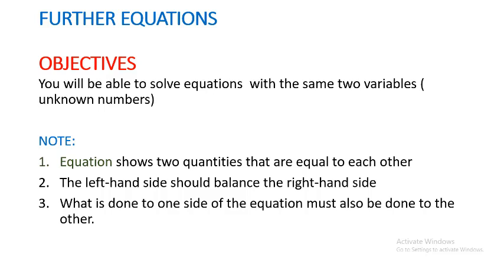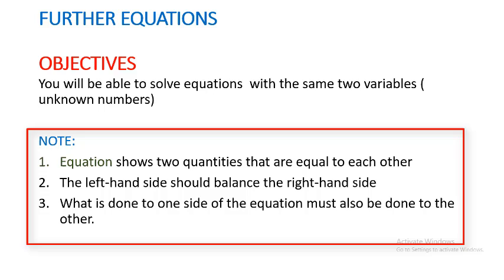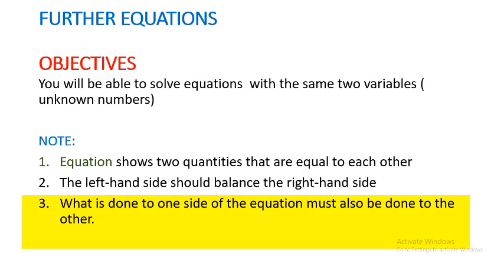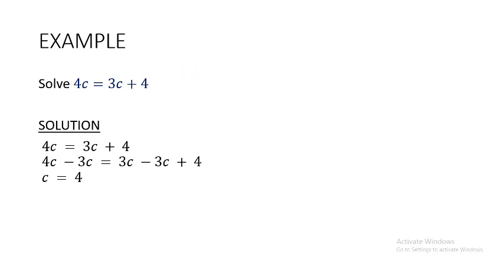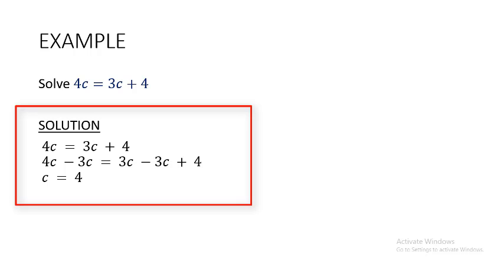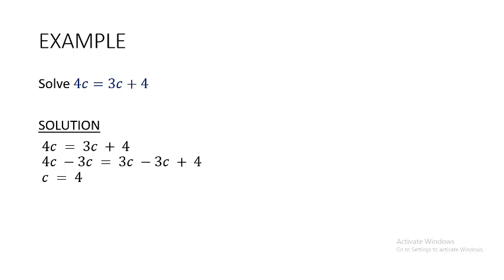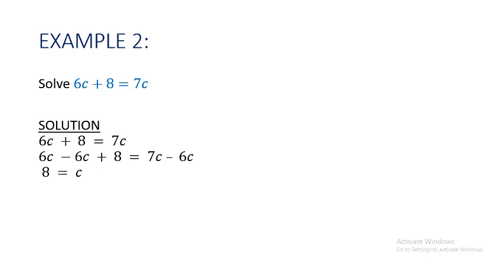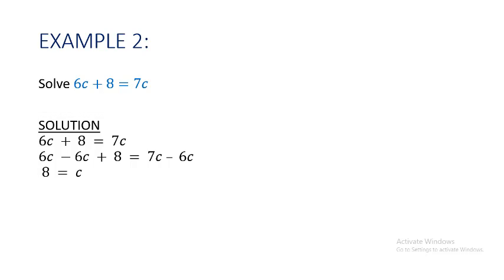F2 MATHS LESSON 2 WEEK 5 Equations